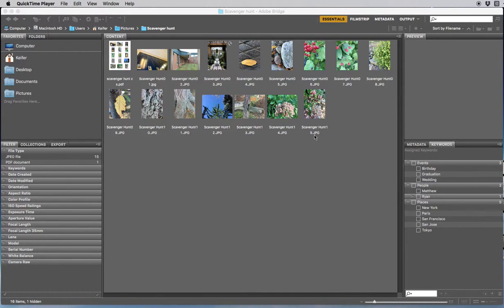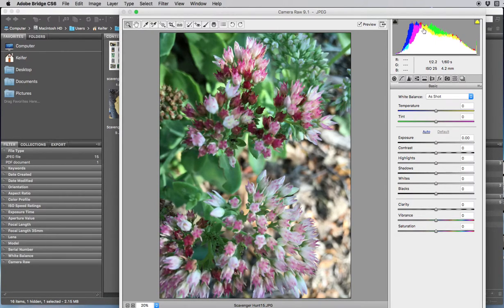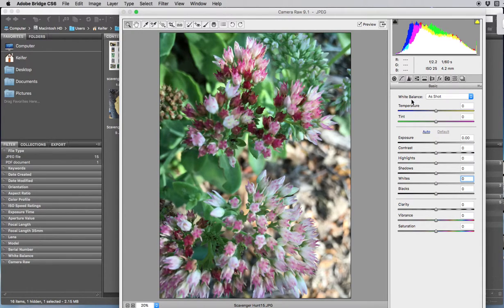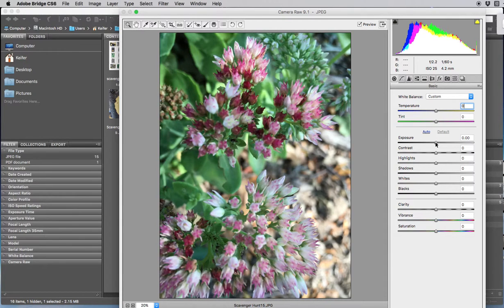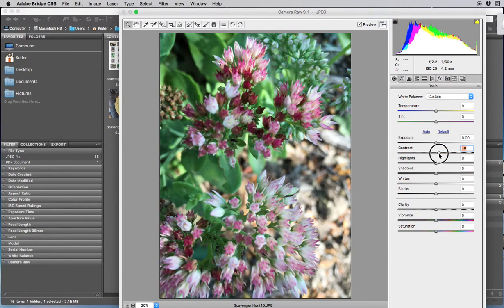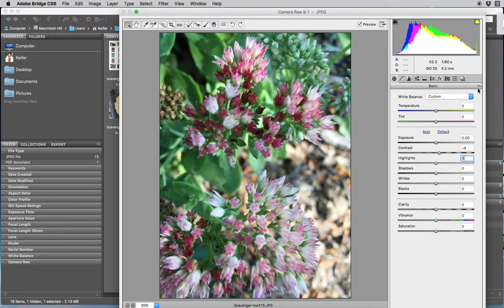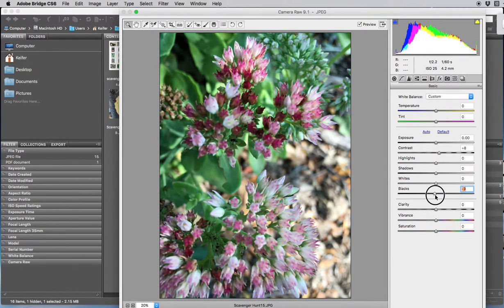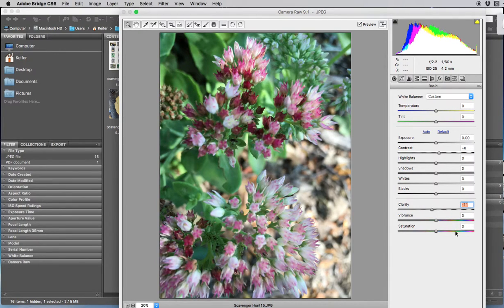Basic Edit Tools in Camera Raw